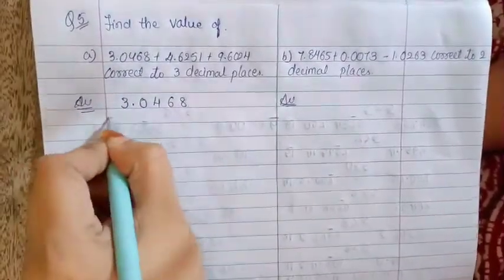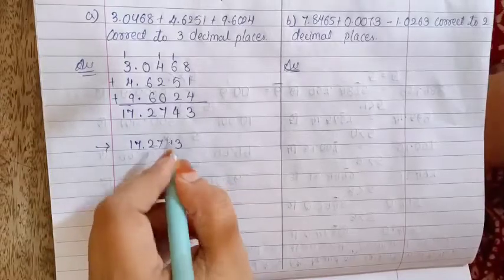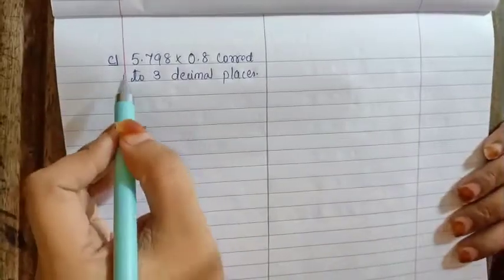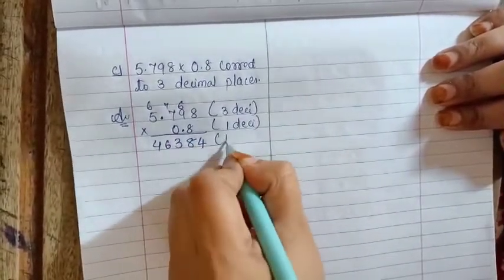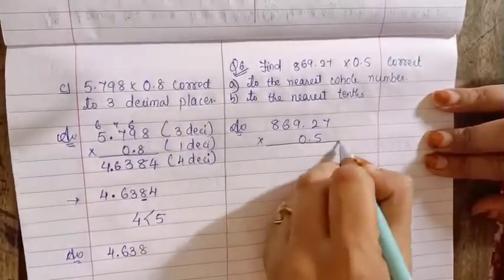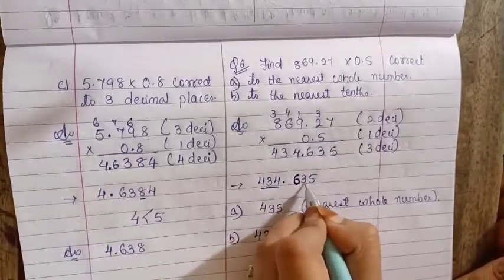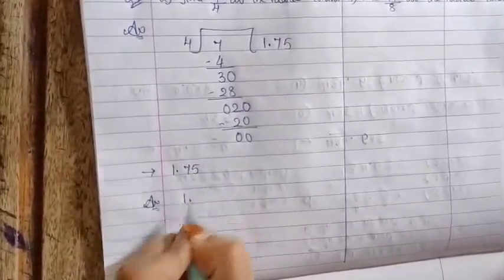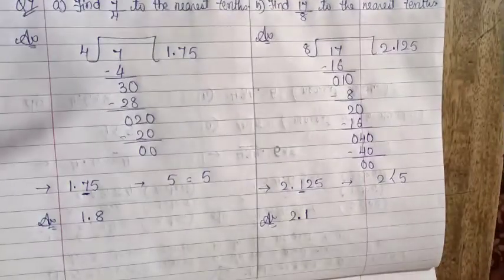Ex 10.5 Q.5, 6 and 7 (Std-V)(Sub-Mathematics)